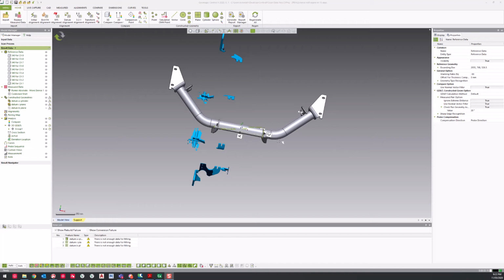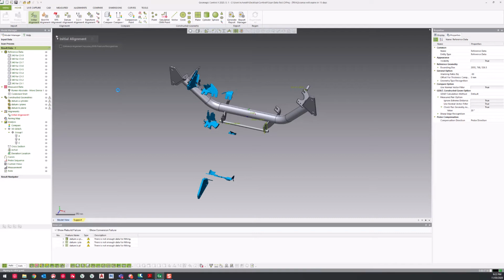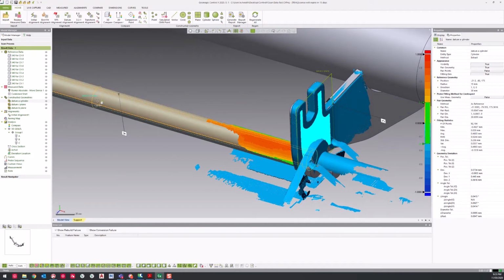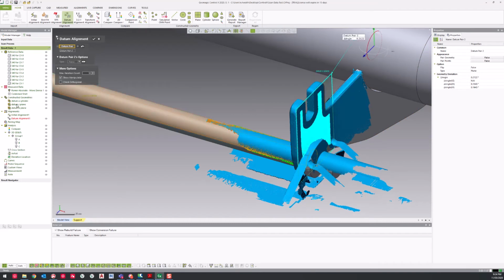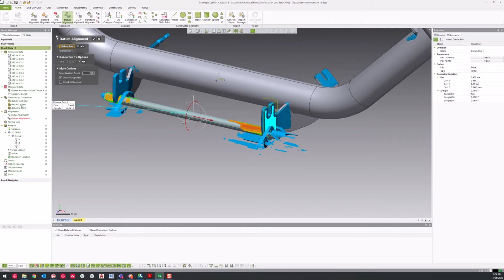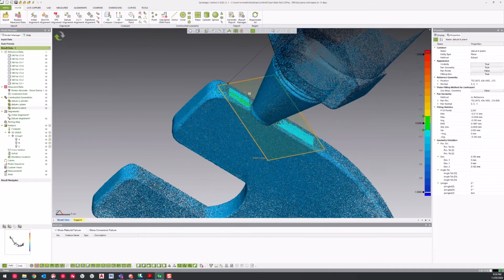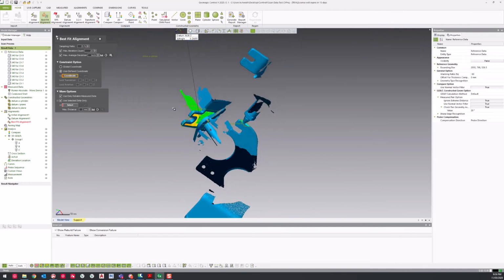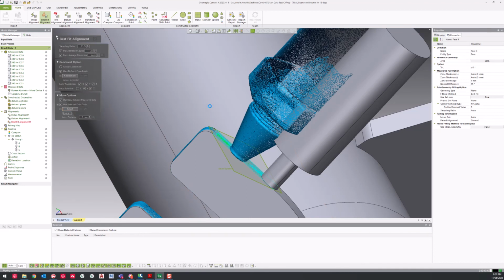ControlX Alignment Test